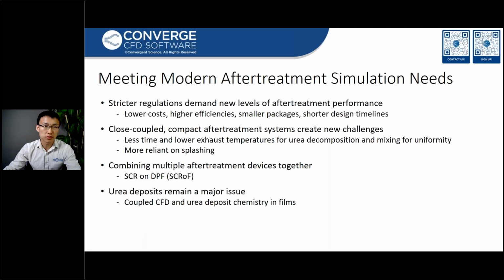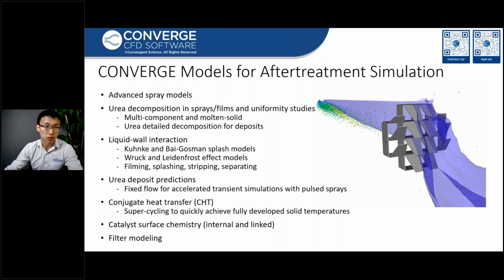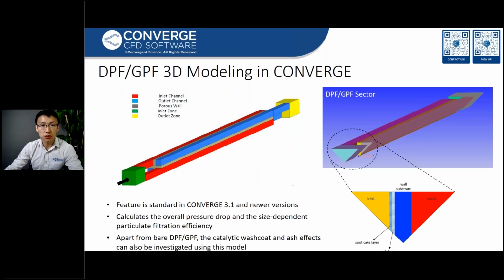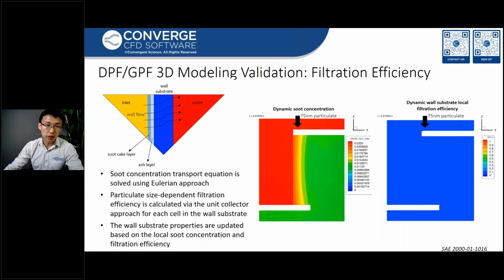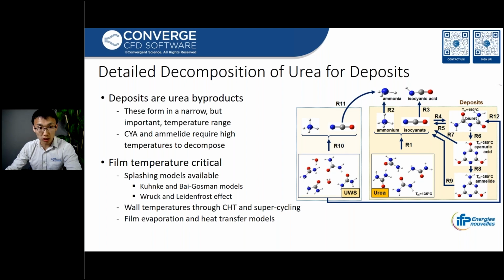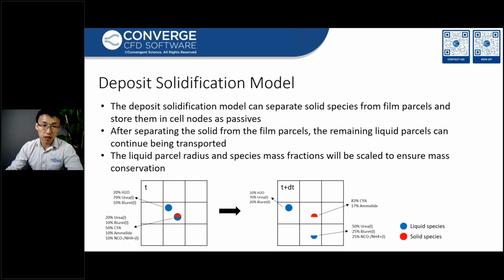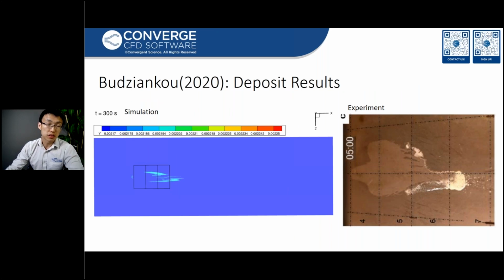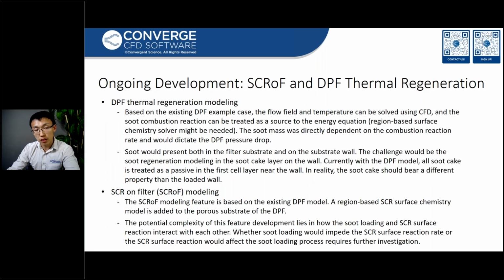WEBINAR | Improve Engine Aftertreatment System Performance With CFD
To comply with increasingly stringent emissions regulations, engine aftertreatment systems must be improved regularly. Three-dimensional computational fluid dynamics (CFD) simulations have proven to be an effective method for cutting costs and shortening design timelines. CONVERGE CFD software allows users to conduct uniformity studies, model surface chemistry reactions in catalysts, and predict the pressure drop and filtration performance of diesel and gasoline particulate filters. Furthermore, CONVERGE offers innovative tools for modeling urea deposits in urea/SCR systems. The urea detailed decomposition model, along with the new deposit solidification model and morph feature, enable more accurate predictions of the pattern and amount of urea deposit buildup. In this webinar, we demonstrate how you can apply these models to evaluate and optimize the performance of aftertreatment systems.

Presented by:
Pengze Yang, Senior Research Engineer, Convergent Science